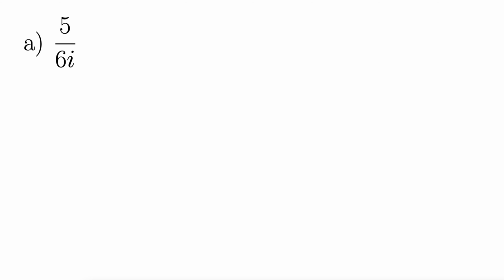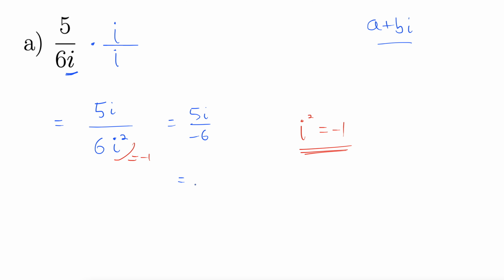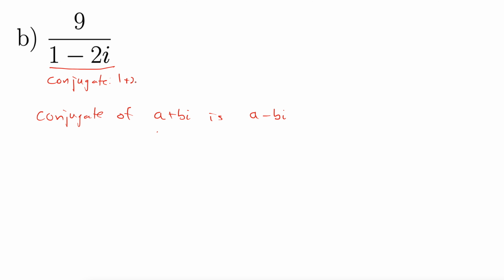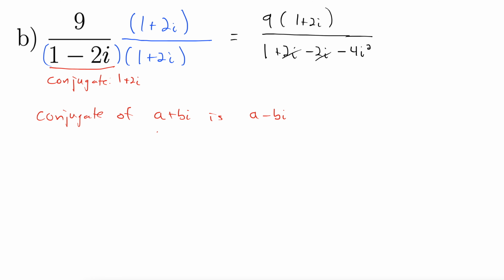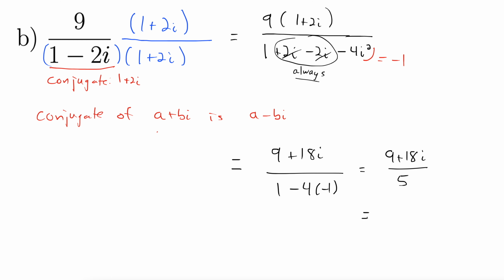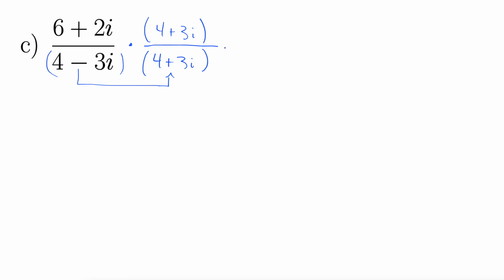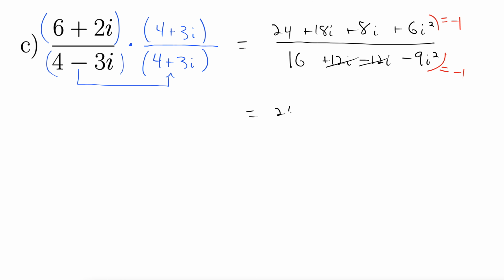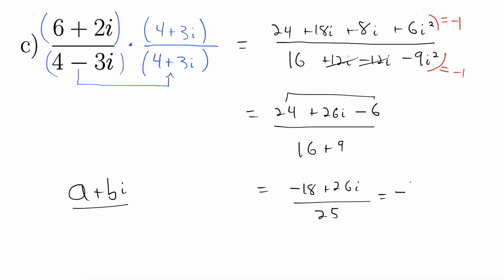Dividing Complex Numbers Using the Complex Conjugate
This video describes how to divide complex numbers by multiplying the top and bottom by the complex conjugate of the denominator, which causes all the i's in the denominator to cancel out.  When this happens, the result can be written in a+bi form.

Worked Examples:
5/(6i)
9/(1-2i)
(6+2i)/(4-3i)